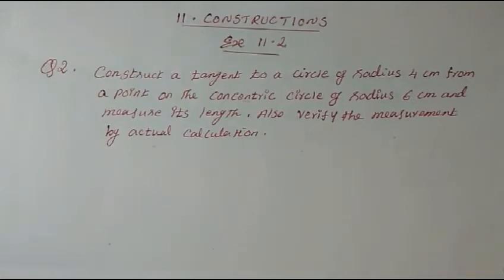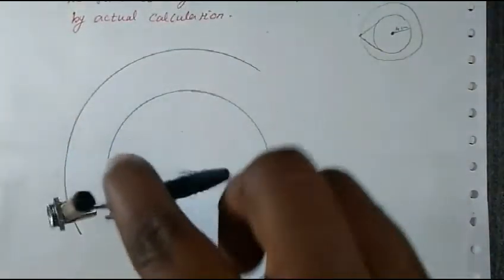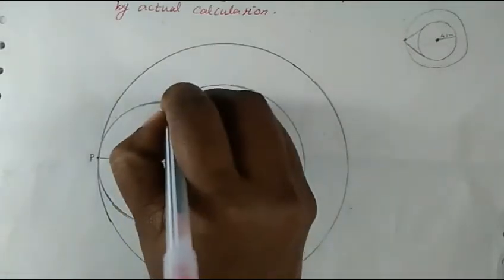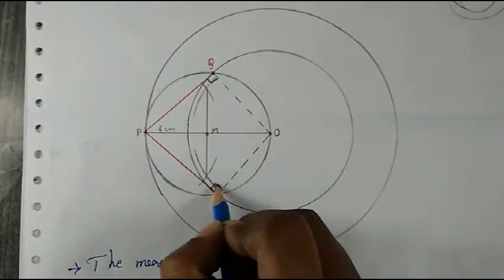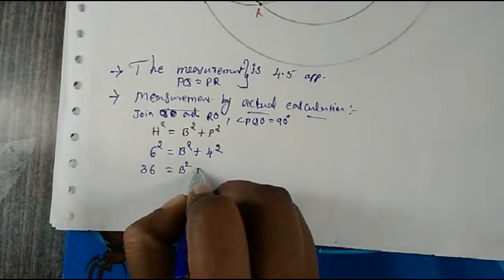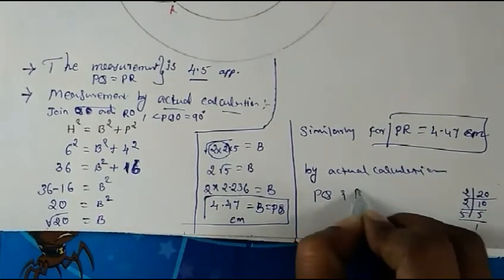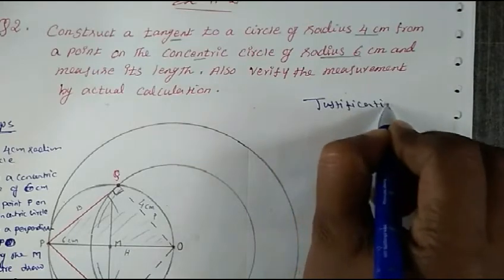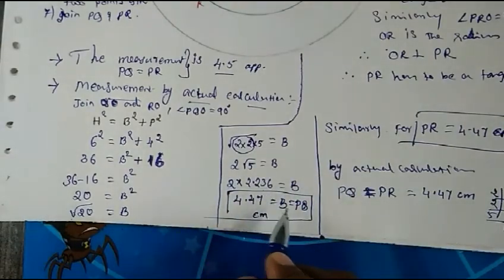10th Maths NCERT. 11. Constructions. Ex.11.2, Q2